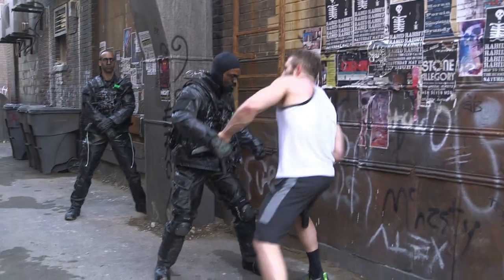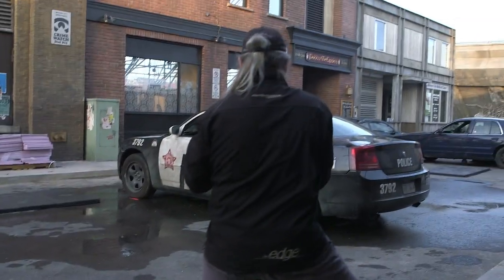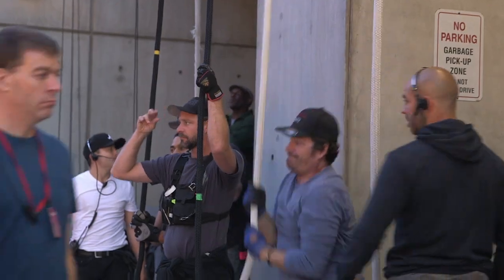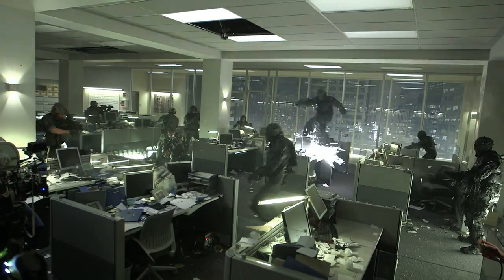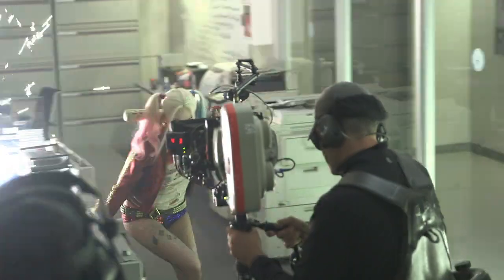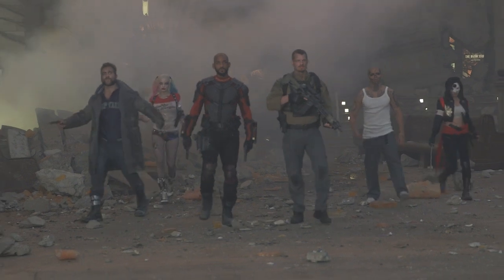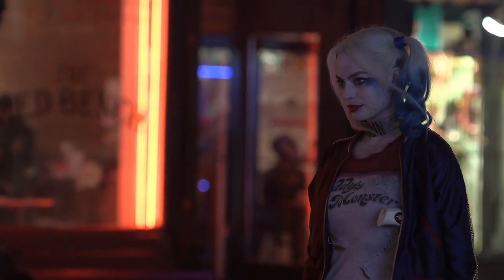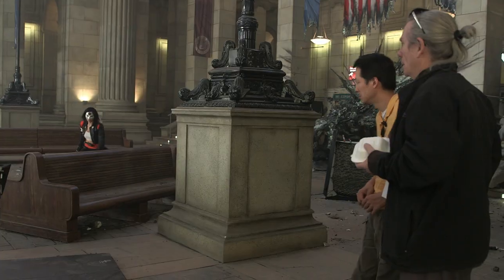За кадром фильма "Отряд Самоубийц"(2016) Часть 4, Suicide Squad, Behind the Scenes, Part 4.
Suicide Squad is a 2016 American superhero film based on the DC Comics supervillain team of the same name. The third installment in the DC Extended Universe, it was written and directed by David Ayer and stars an ensemble cast including Will Smith, Jared Leto, Margot Robbie, Joel Kinnaman, Viola Davis, Jai Courtney, Jay Hernandez, Adewale Akinnuoye-Agbaje, Scott Eastwood, Karen Fukuhara, Ike Barinholtz, and Cara Delevingne. In the film, a secret government agency led by Amanda Waller recruits imprisoned supervillains to execute dangerous black ops missions and save the world from a powerful threat in exchange for reduced sentences.
By February 2009, a Suicide Squad film was in development at Warner Bros. Ayer signed on to write and direct in September 2014, and by October, the casting process had begun. Principal photography began in Toronto, Ontario on April 13, 2015, with additional filming in Chicago, and ended in August that year.
Suicide Squad premiered in New York City on August 1, 2016, and was released in the United States in RealD 3D, IMAX, and IMAX 3D on August 5, 2016. Following a strong debut that set new box office records, the film grossed over $746 million worldwide, making it the tenth highest-grossing film of 2016. The film received mostly negative reviews from critics, with praise for the cast and make up effects, but criticism for the plot, direction, editing and characters. The film was nominated for and won multiple awards across various categories, including an Oscar for Best Makeup and Hairstyling at the 89th Academy Awards, making it the first film in the DCEU to win an Academy Award. It was followed by the spin-off film Birds of Prey, starring Robbie, in 2020, and will be followed by the standalone sequel The Suicide Squad in 2021, with Robbie, Kinnaman, Davis, and Courtney returning.